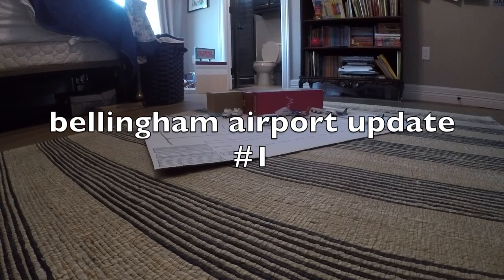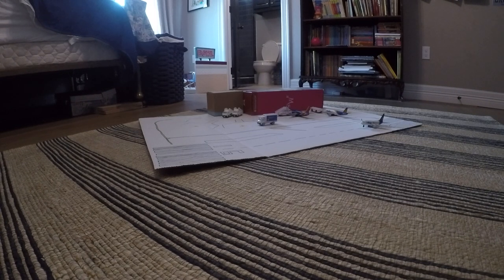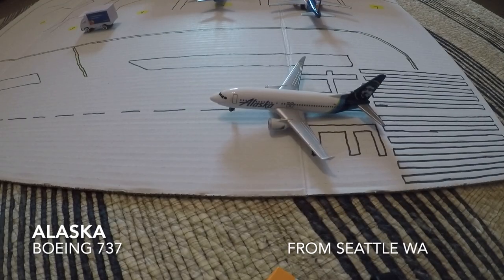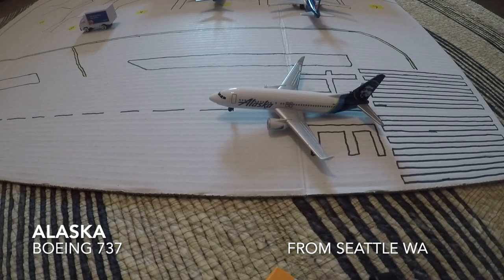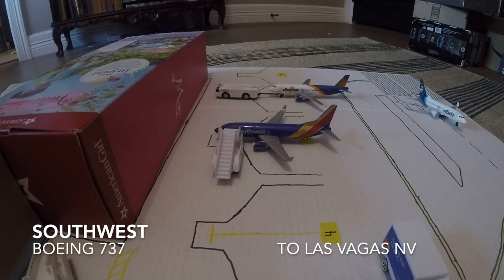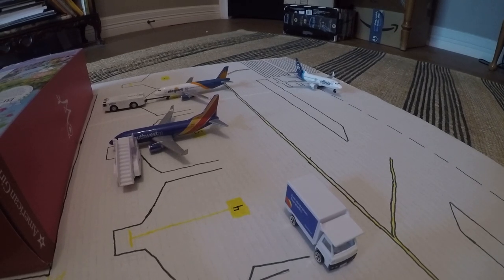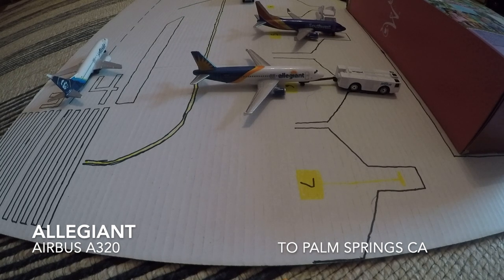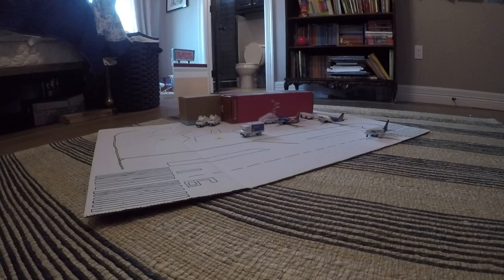Bellingham Airport Update #1 (Daron Realtoy)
Hello.  I hope you like the Bellingham airport.  We used to live near Bellingham, WA and we would go up to Bellingham a lot. Although I have never been to the airport, I decided to make a series about the airport.